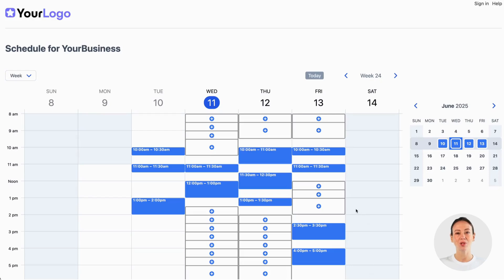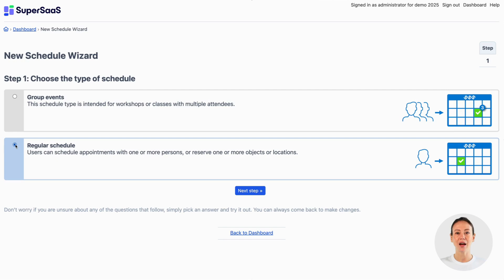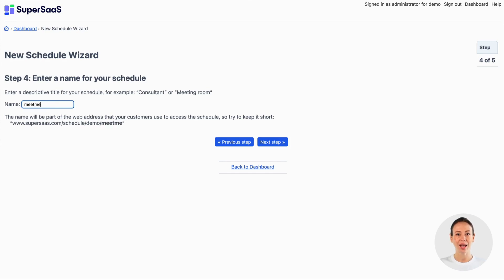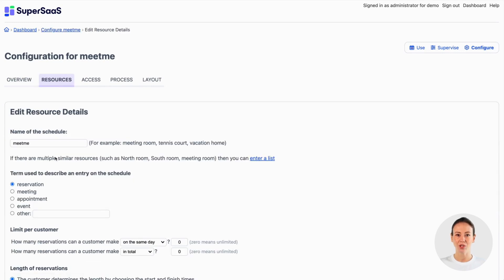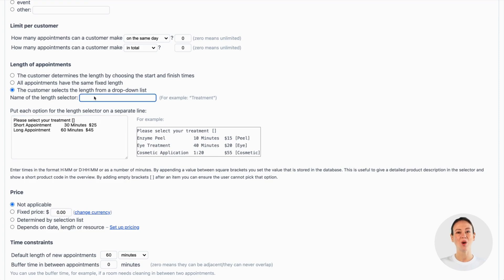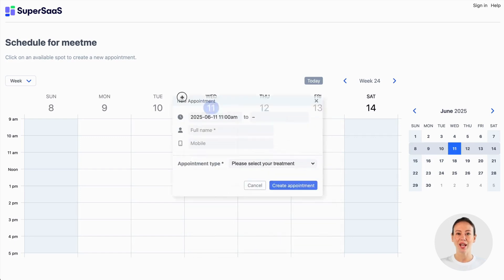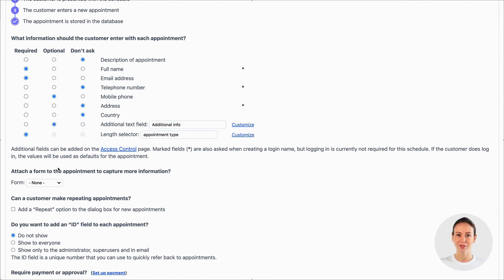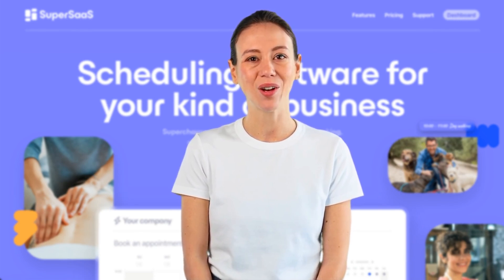How to Set Up an Appointment Scheduling System with SuperSaaS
There's a newer version of this video.

👉 or check out the *INTRO VIDEO* that explains the benefits and features of SuperSaaS for *letting clients make appointments* without your involvement

*SECTIONS*
00:00 Introduction
00:26 Step 1: Select the schedule type
00:49 Step 2: Access to the schedule
01:02 Step 3: Select the number of resources
01:16 Step 4: Enter schedule name
01:28 Step 5: Indicate availability
01:45 Try your schedule
02:00 Define appointment lengths and prices
02:55 Hide empty space indicators
03:22 Client's view of the schedule
03:43 Setup confirmation messages
04:23 Make an test appointment
04:38 Try it for free!